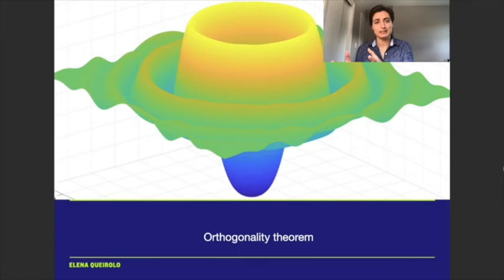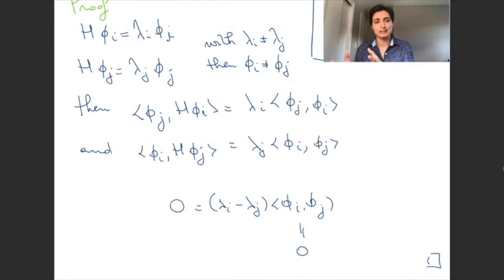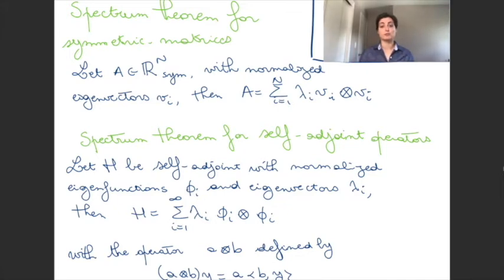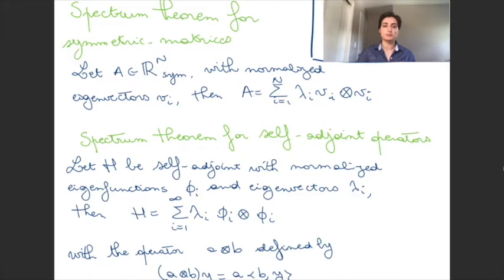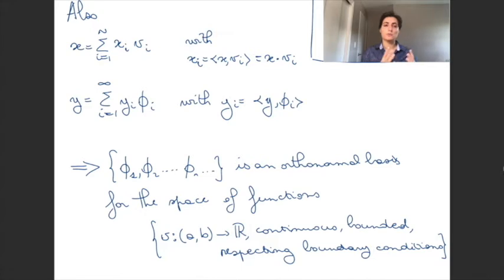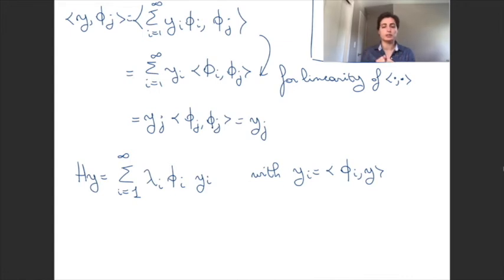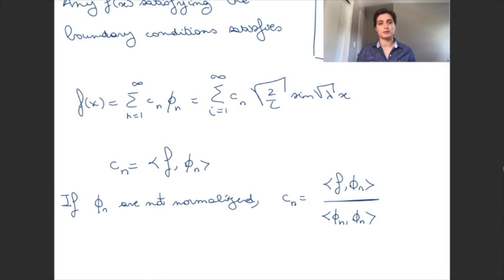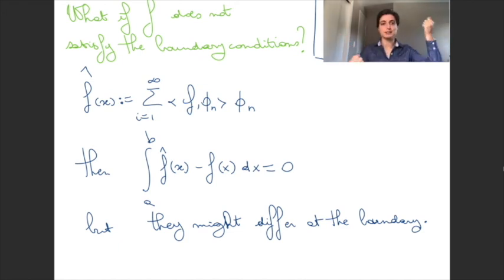P3 Spectral Theorem